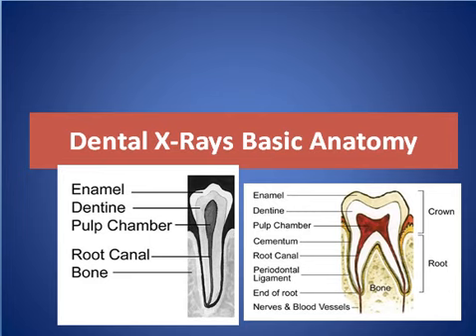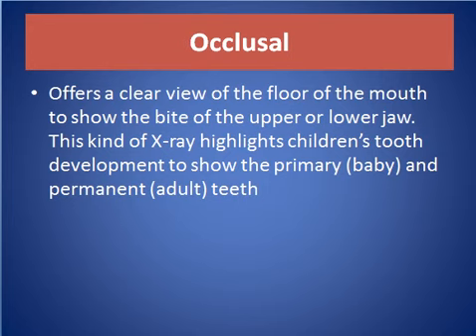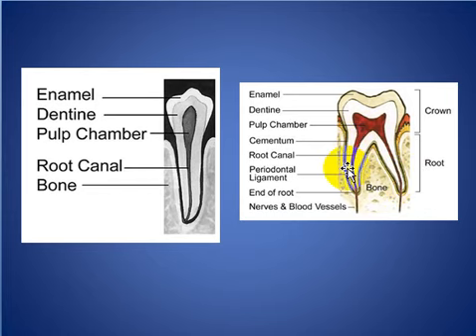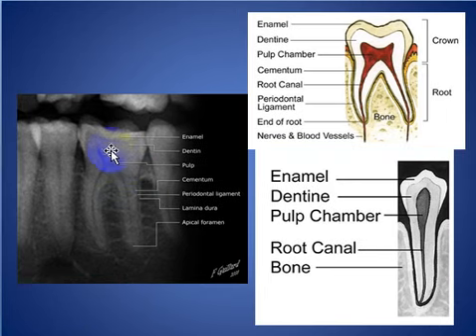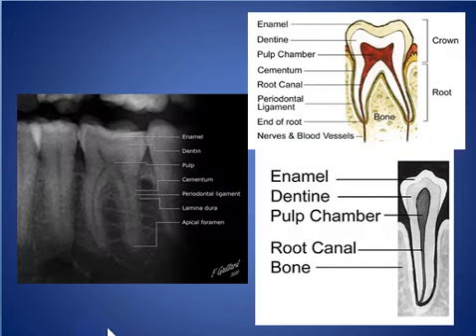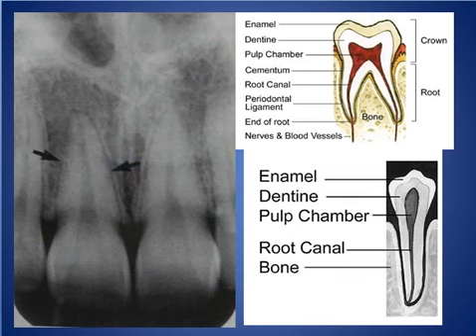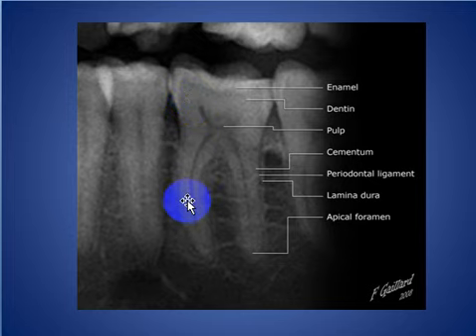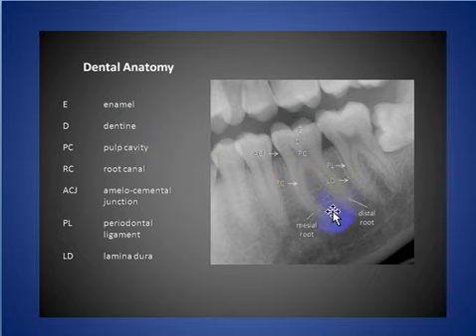Dental X Rays Basic Anatomy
SHORT TALK ABOUT Dental X Rays Basic Anatomy

CONSULTANT RADIOLOGIST